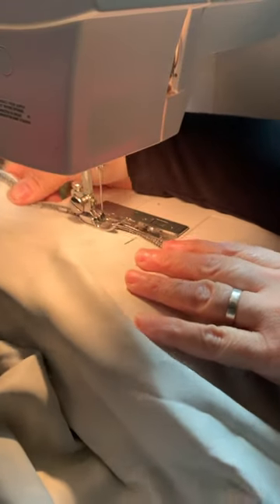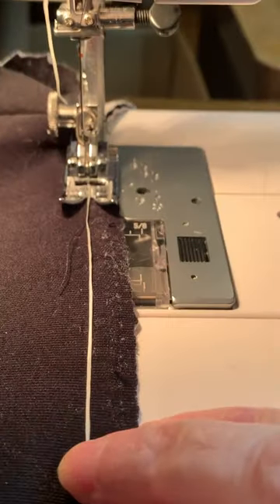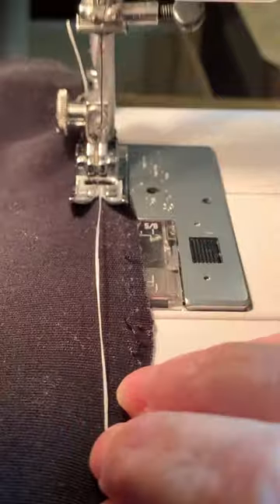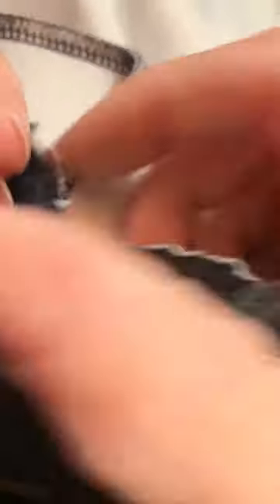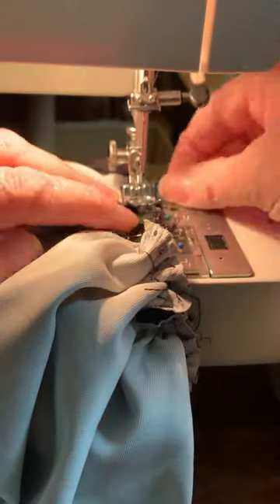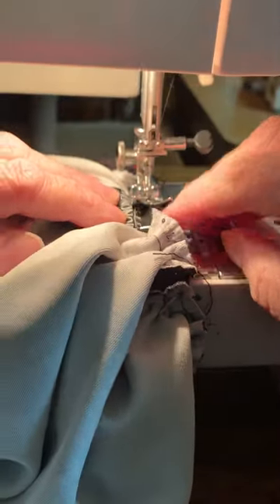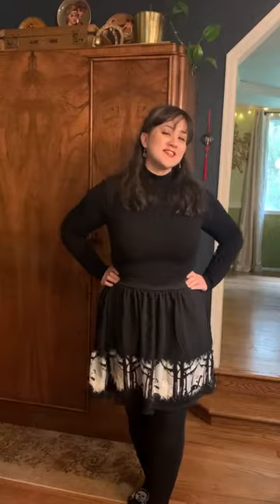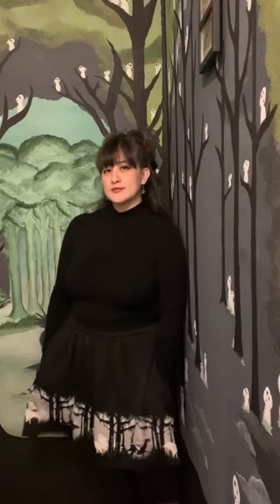Thrift Flip - Princess Mononoke Skirt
While I usually dress in a vintage style, I couldn't resist this find.
I found this heruniverse princessmononoke skirt for $6 at the thrift.
It had some damage and it was a bit too big.
I sized it down. I used my littlesewingtip of using dental floss to aid in gathering the skirt.
I used my pfaff Hobby 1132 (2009) for this project as it has a stretch stitch function.